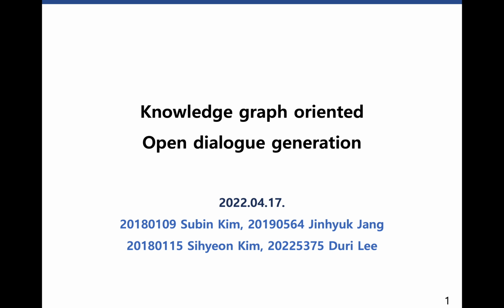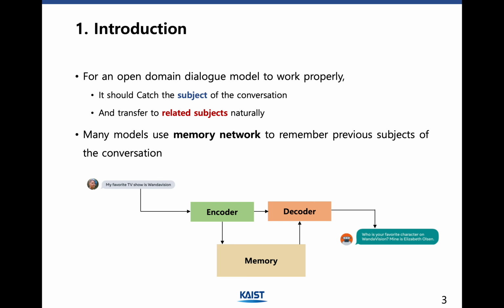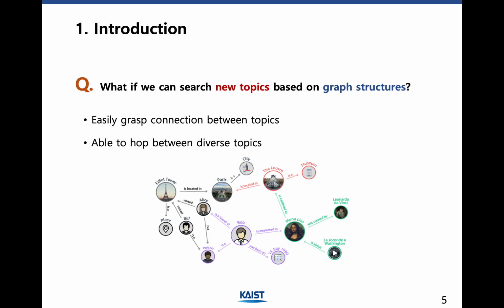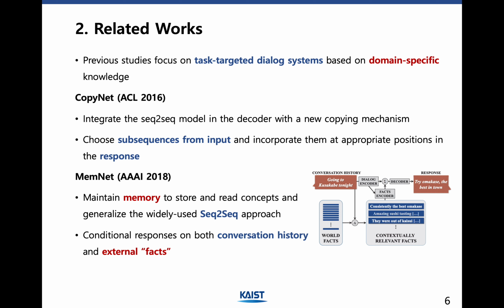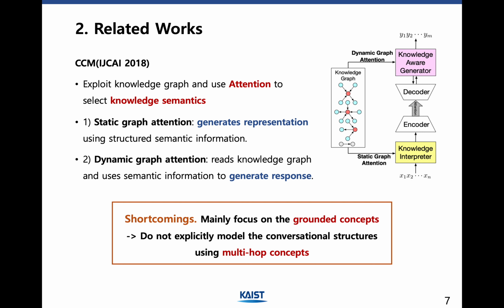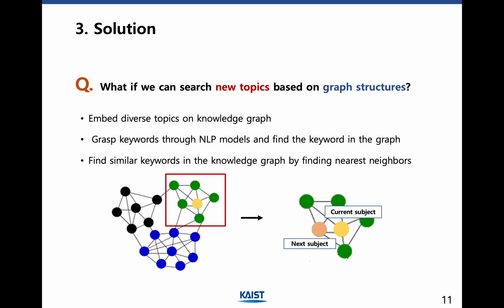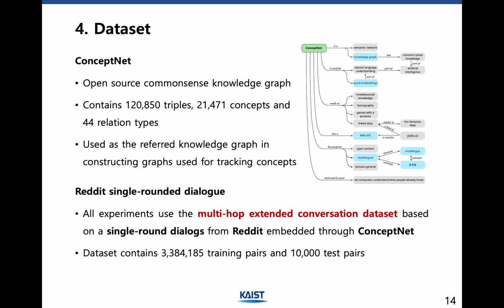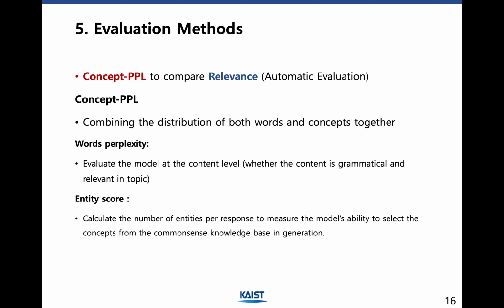CS470 team36 project proposal